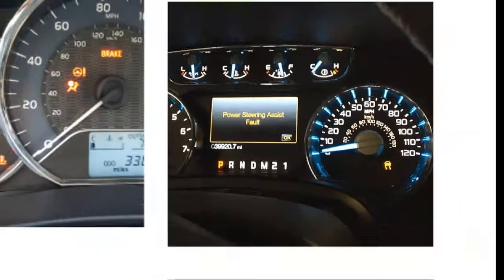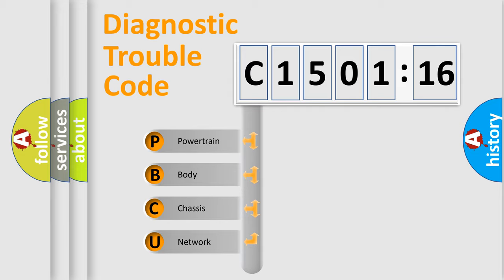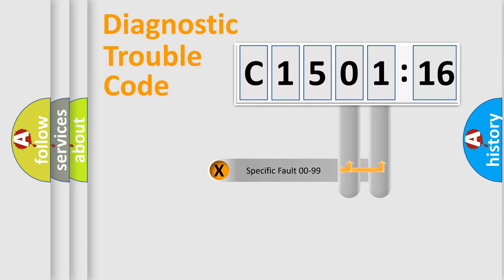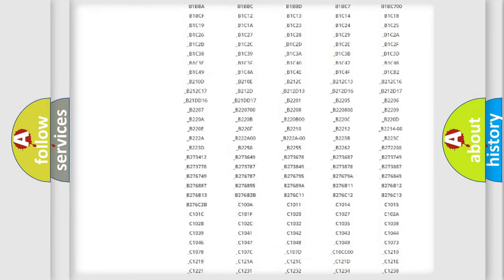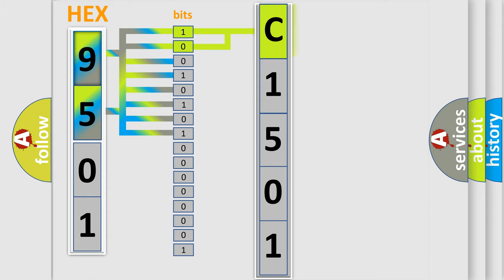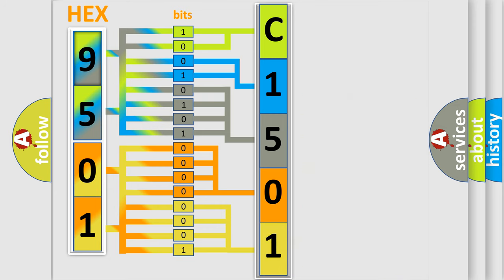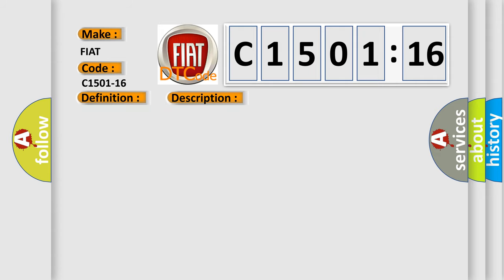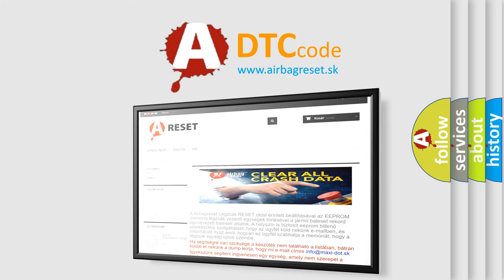DTC Fiat C1501-16 Short Explanation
Contents:
0:21 Basic DTC analysis according to OBD2 protocol standard.
1:48 Insight into programming
2:58 A diagnostically understandable description of the Diagnostic Trouble Code
3:05 Basic error definition

Make:
FIAT
Code:
C1501-16
Definition:
Tire Pressure Sensor (Front Left) - Circuit Voltage Below Threshold
Description: